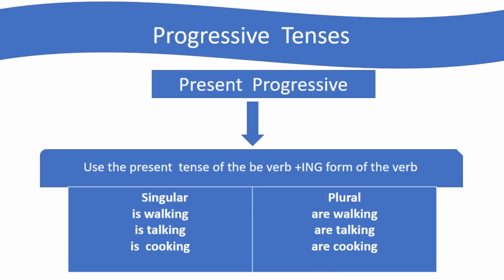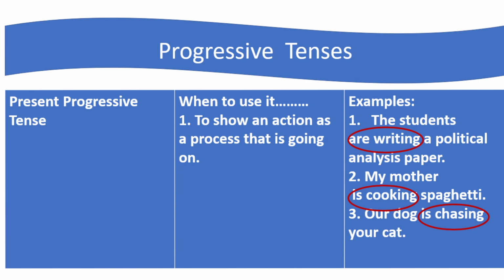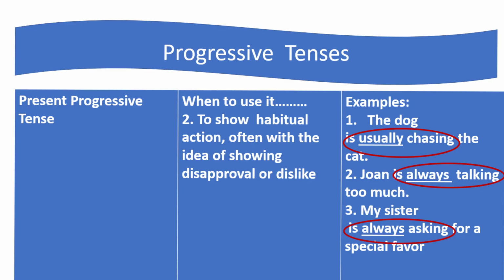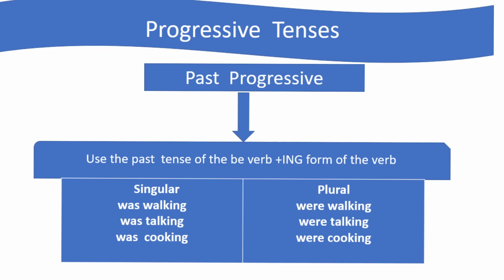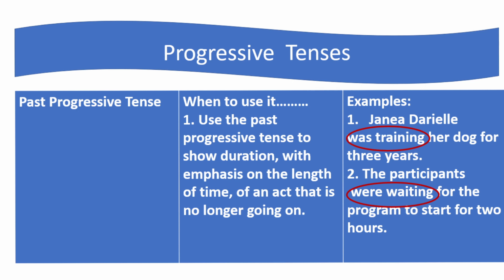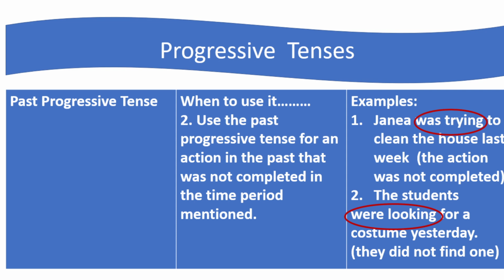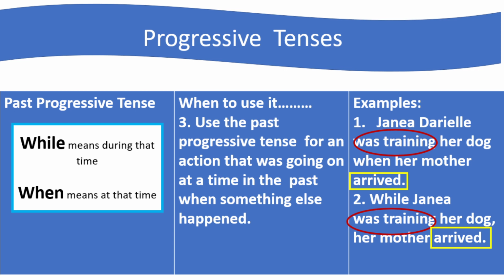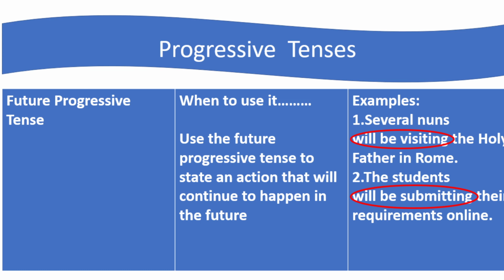Mastering tenses of verbs(part 2)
This video will help you to easily understand progressive tenses. It will guide you in making or constructing sentences in the progressive tense.